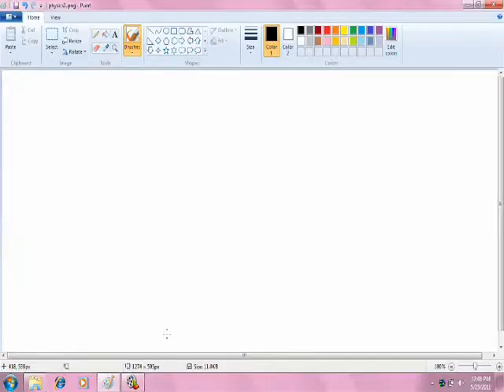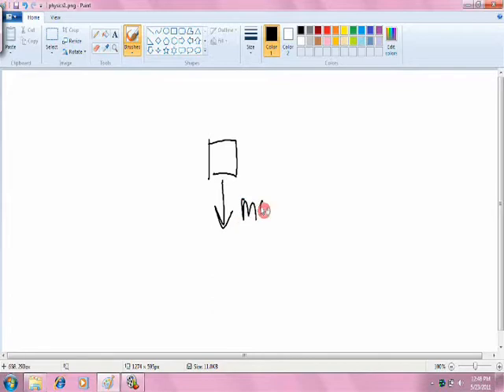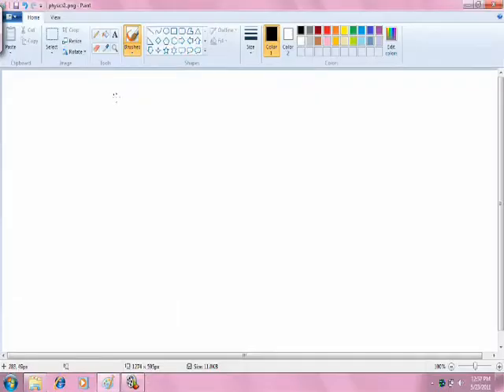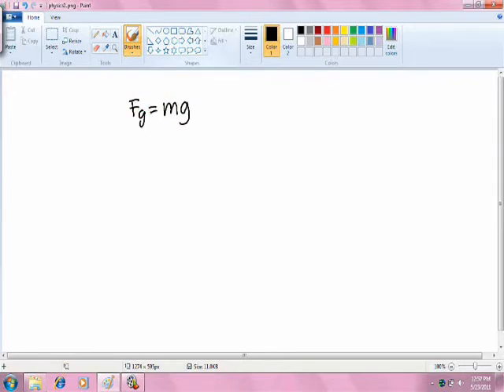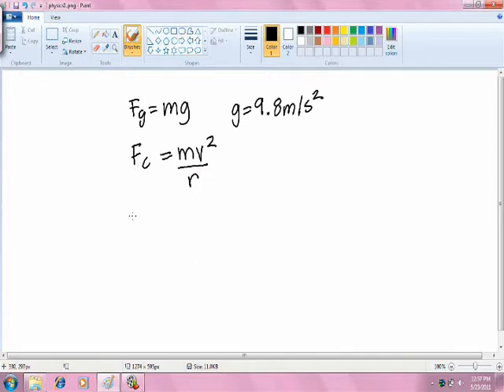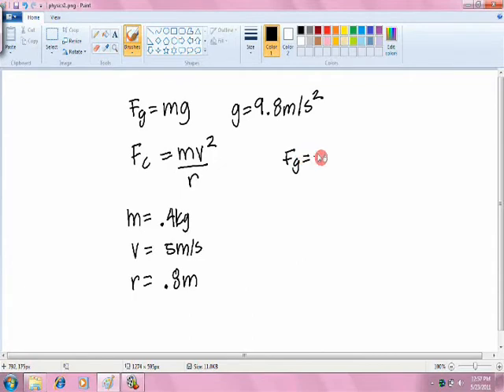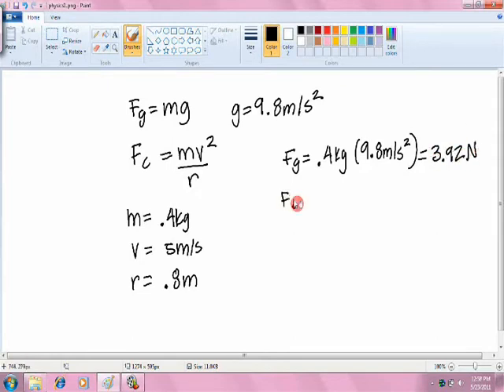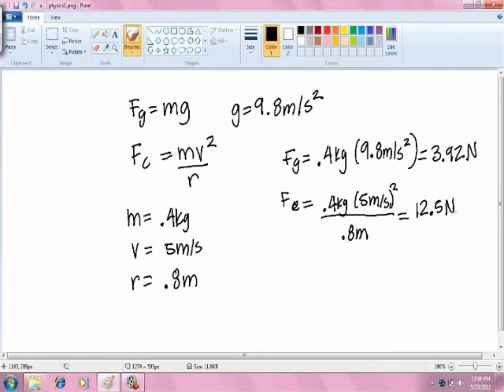Centripetal Force and Gravity